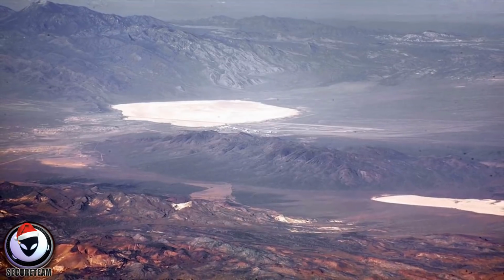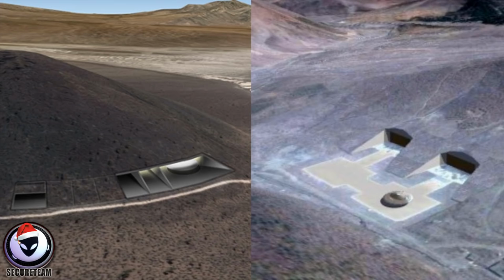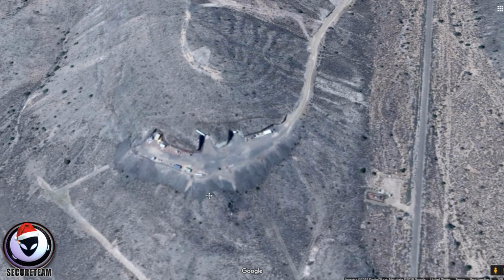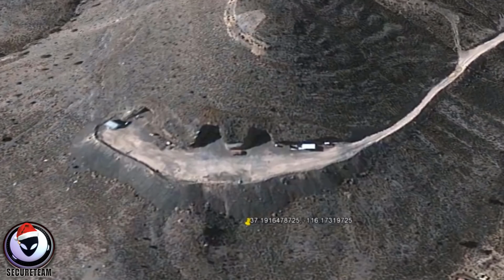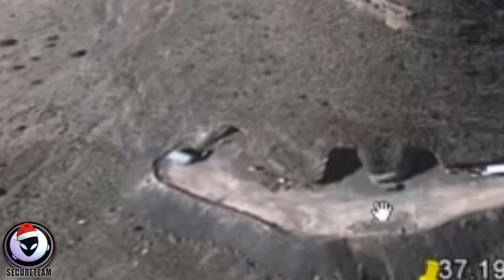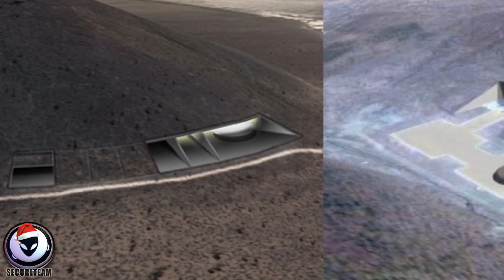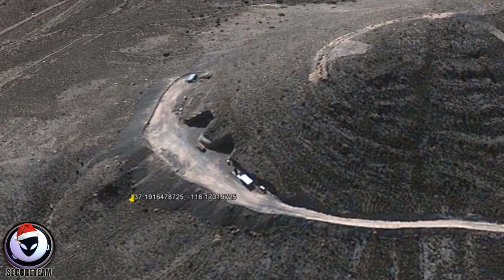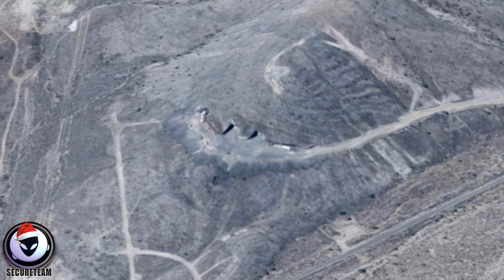THIS Could Be Big...